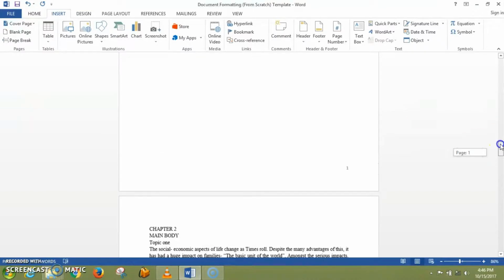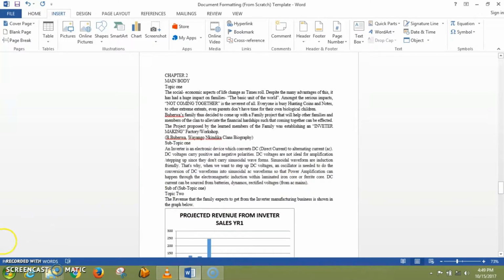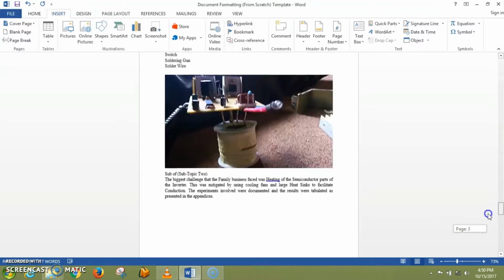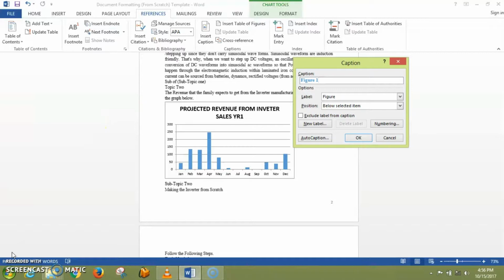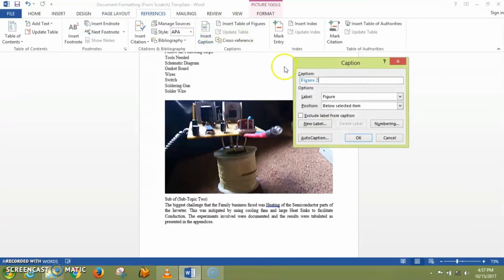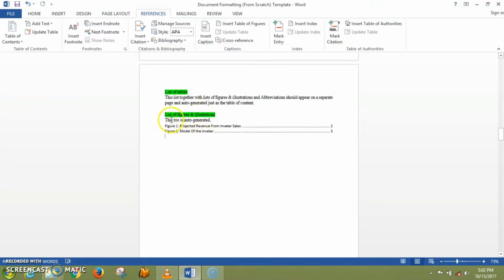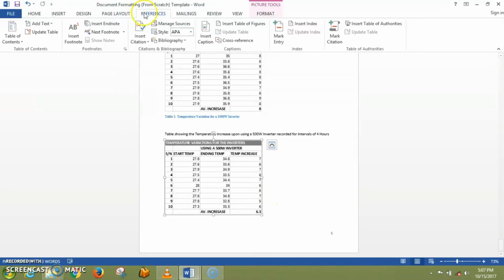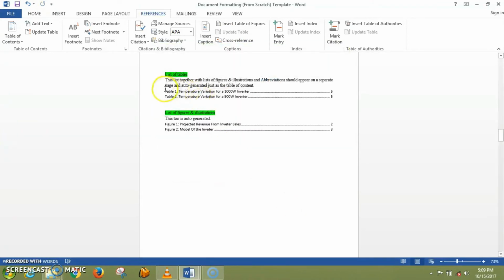HOW TO AUTO GENERATE THE LIST OF TABLES AND FIGURES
This video explains HOW TO AUTO-GENERATE THE LIST OF TABLES AND FIGURES.
Follow the link below to download the template that was used.